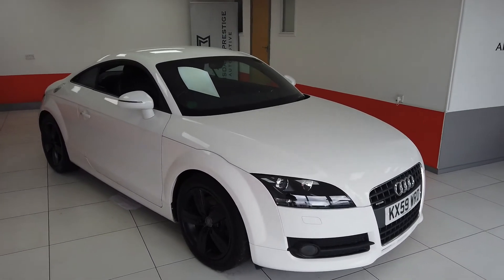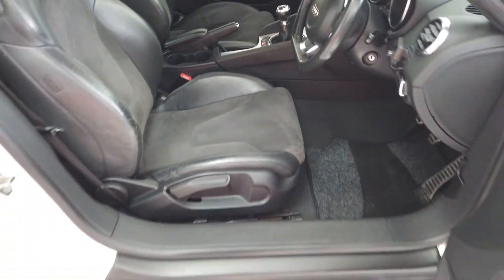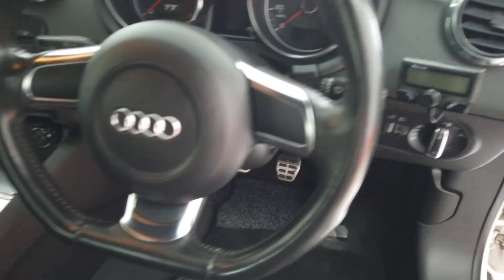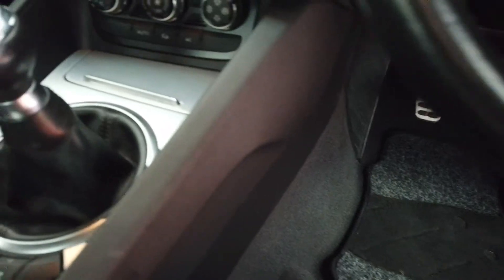Audi TT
Ainsdale Prestige Automotive